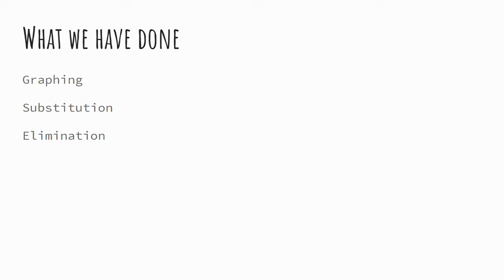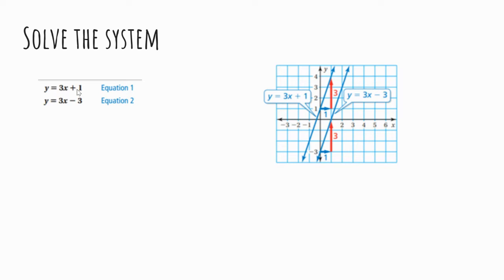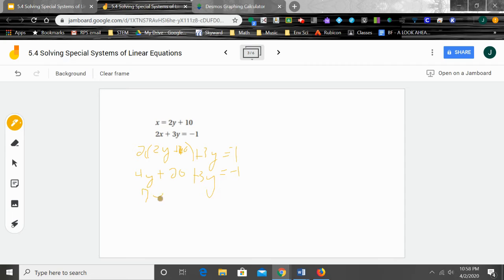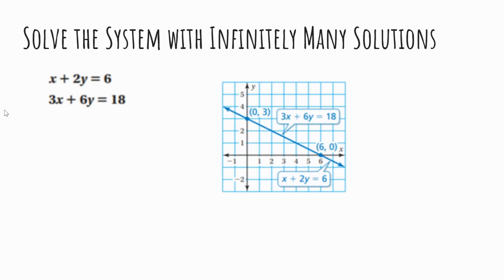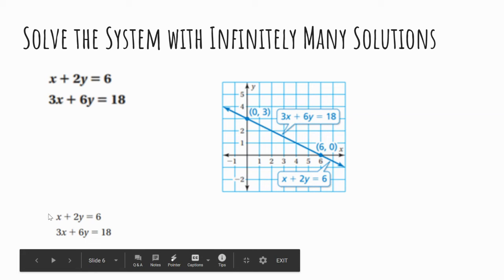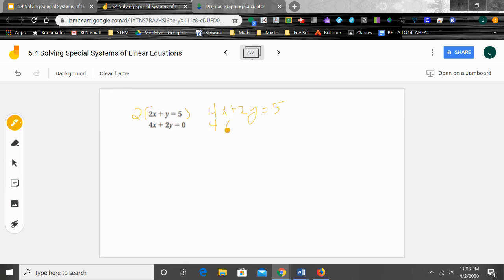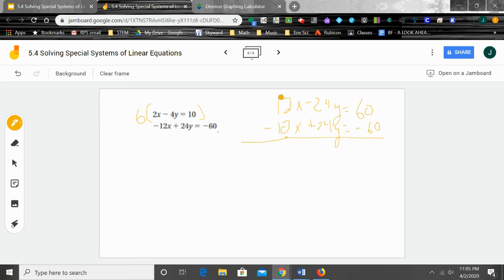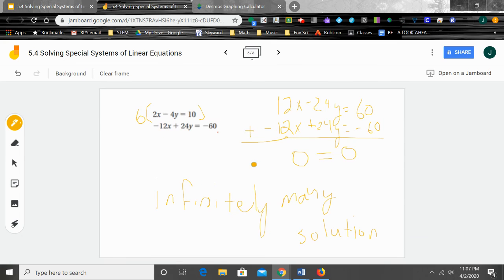5 4 Solving Special Systems of Linear Equations